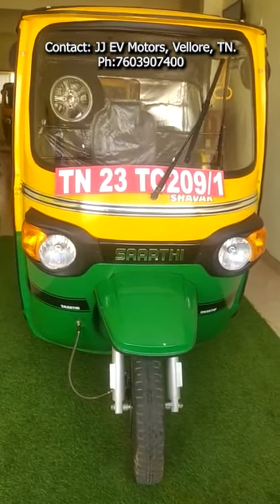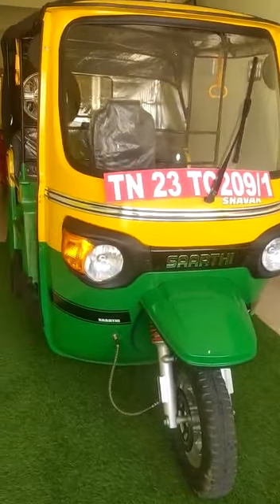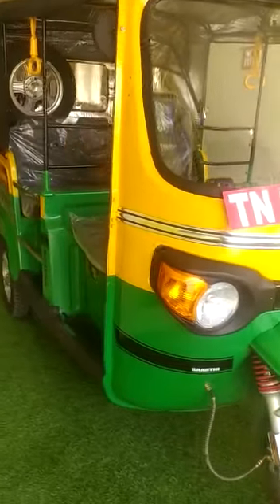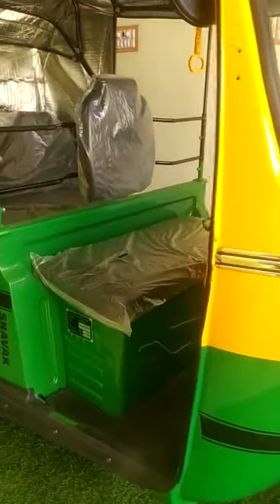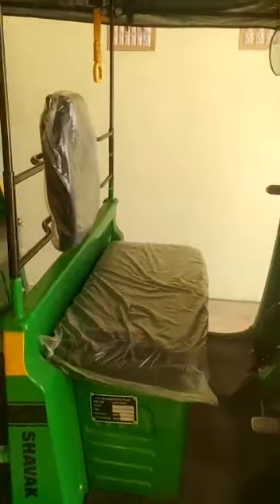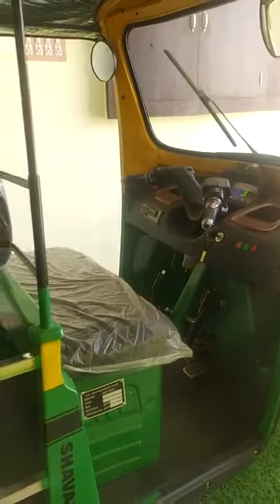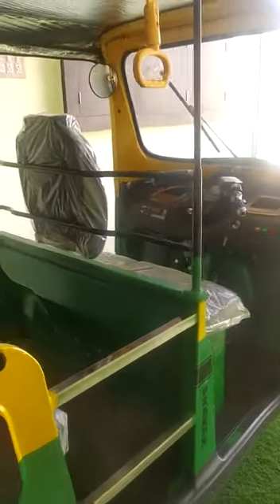Electric Auto With Reverse Camera, Bluetooth, Alloy Wheels & Disk Brake, Mileage 200 KM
Saarathi Electric Auto With Reverse Camera, Bluetooth, Alloys, Disk Brakes & Mileage 200 KM/Charge